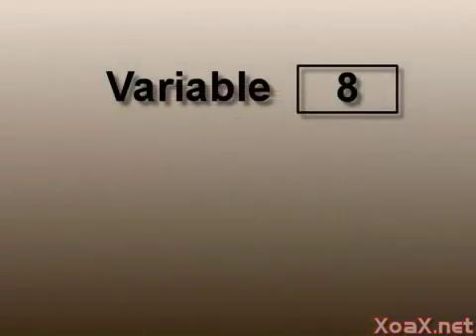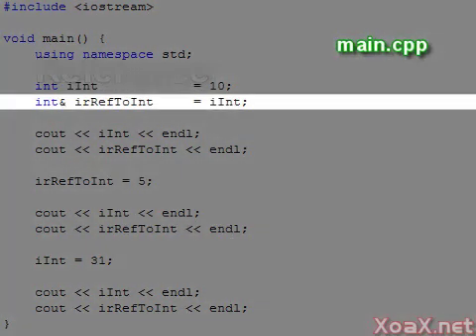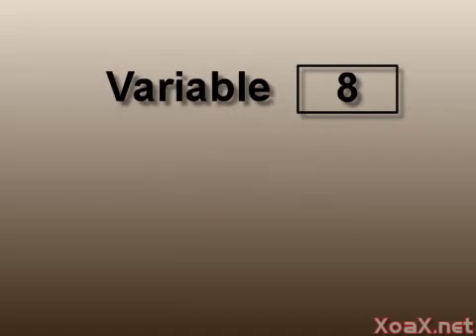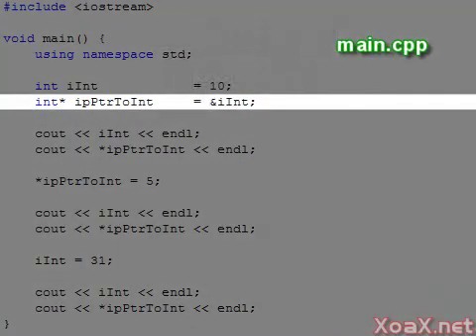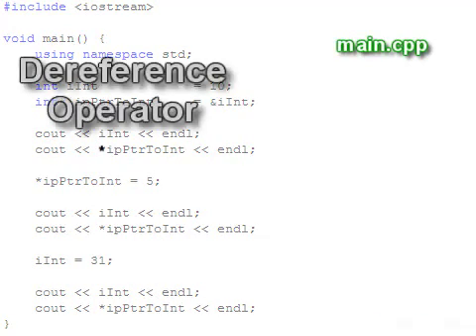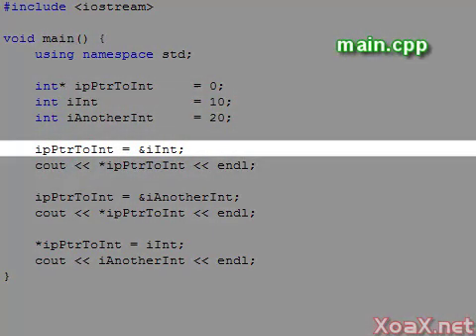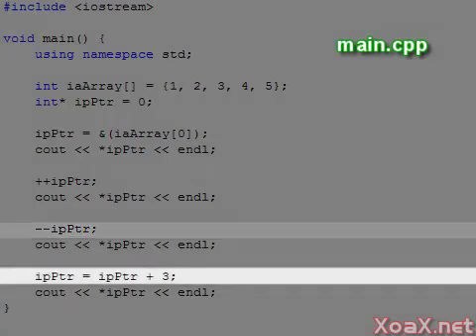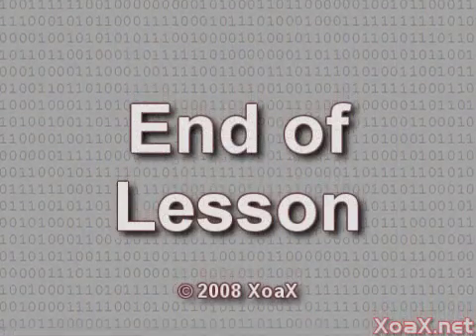C plus plus Console Lesson 17 - References and Pointers